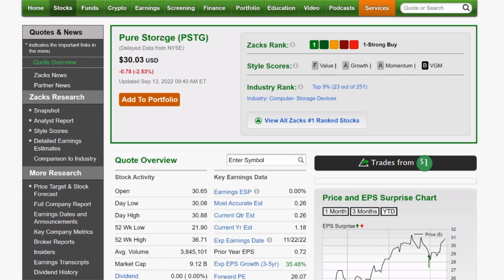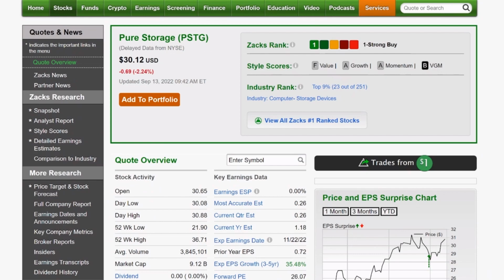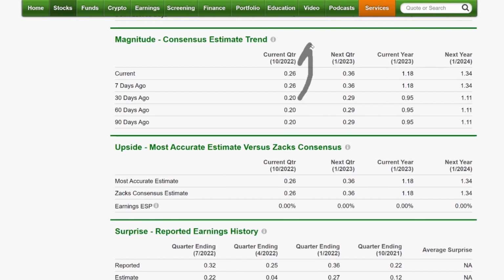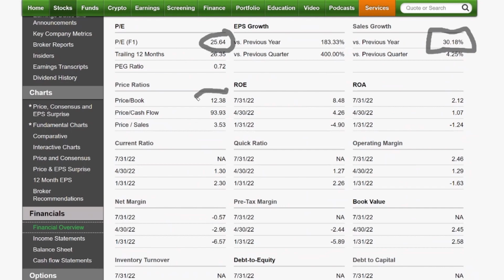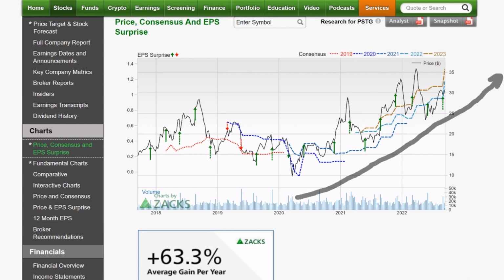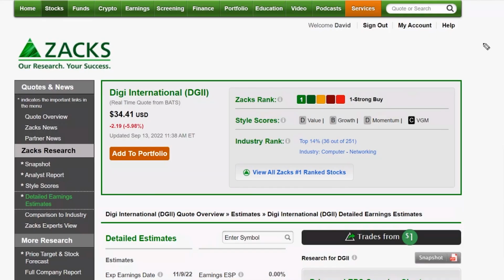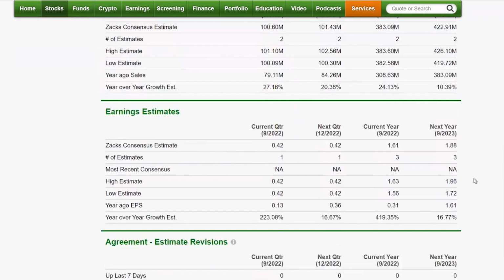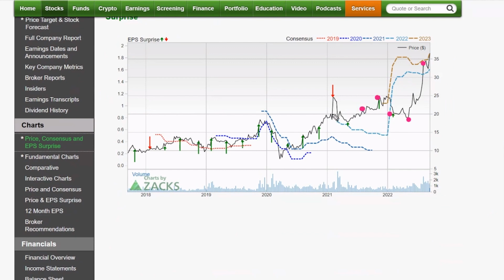Top Stock Picks for Week of September 12, 2022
A Solid Choice for Growth Investors and Another with Solid Upside Potential.